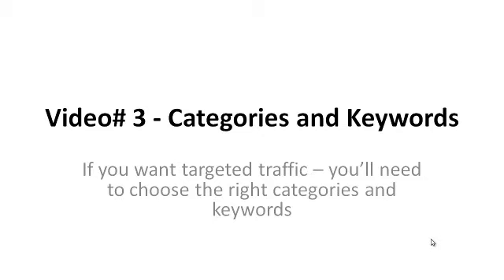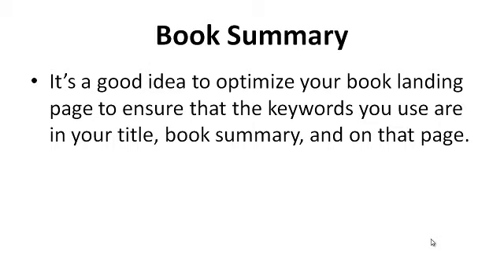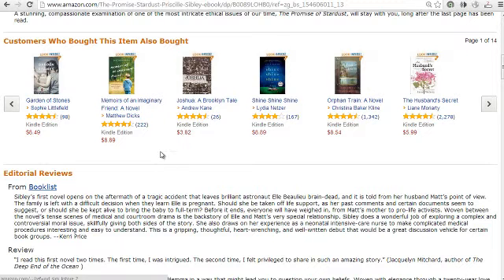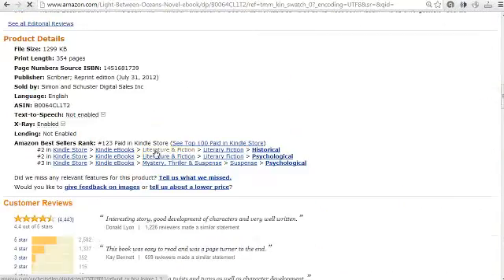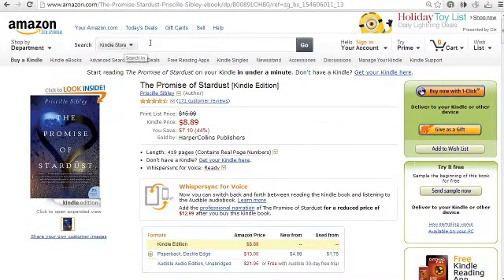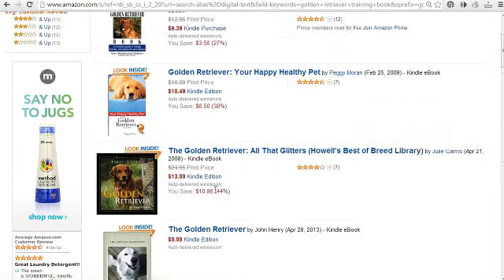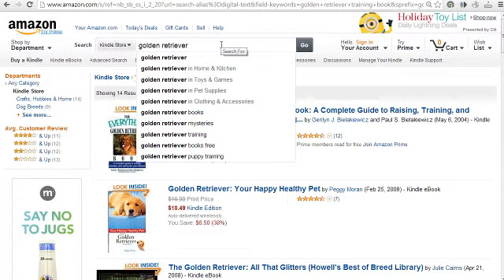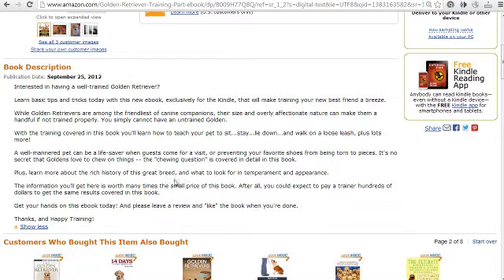Choosing Categories And Keywords for your Kindles-Video 3 of the training author's series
Video# 3 - Categories and Keywords
Amazon gives you the ability to choose up to two categories and seven keywords for your book. Therefore, you want to make sure that you choose these categories and keywords wisely, because the worst-case scenario is that you choose the wrong categories and keywords. If you do, you may not get the most targeted traffic to your Amazon sales page.